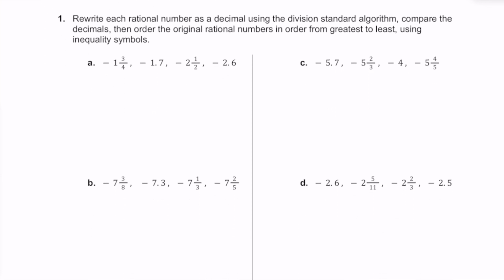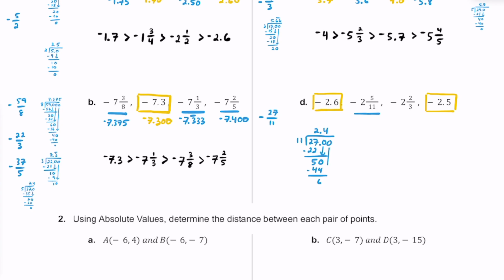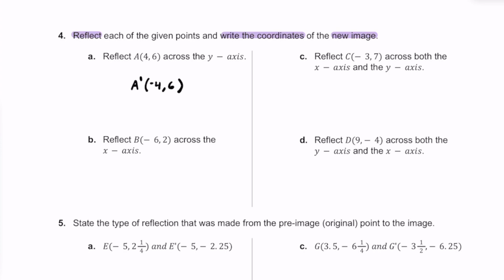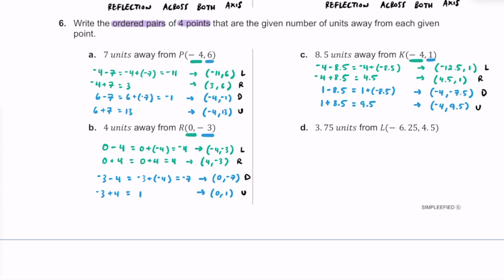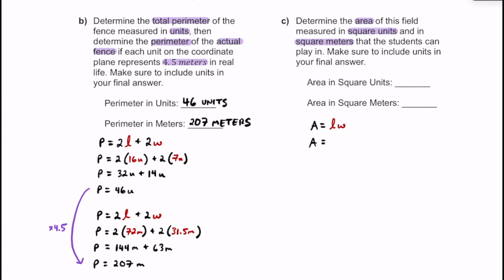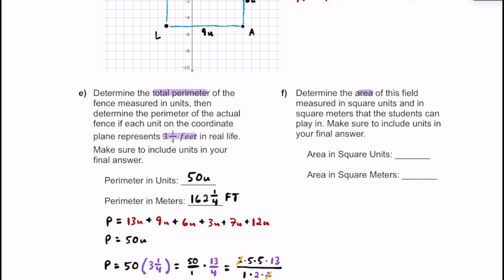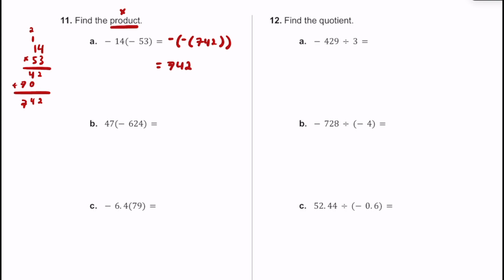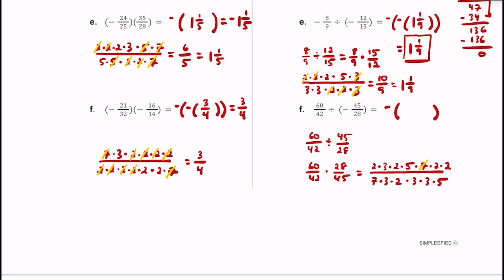Rational Numbers & Coordinate Plane Practice